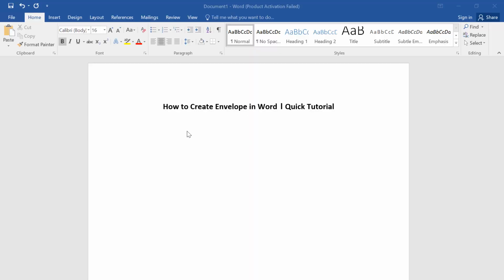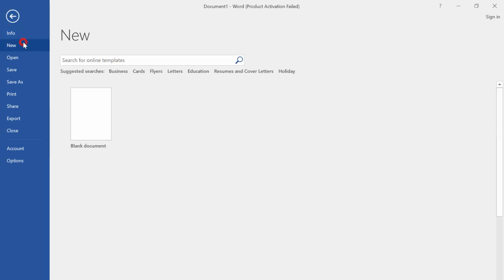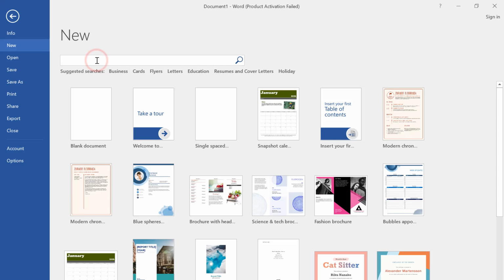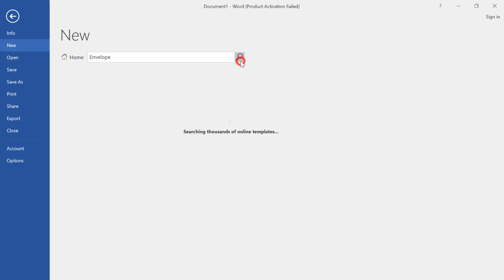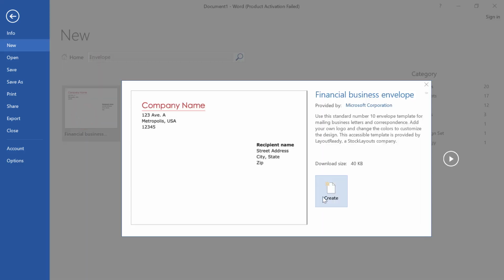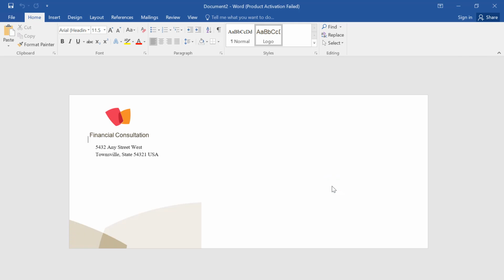How to Create Envelope in Word । Quick Tutorial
✉️ Learn How to Create Envelope in Microsoft Word like a Pro!
In this quick tutorial, I'll show you the fastest and easiest way to design
and print professional envelopes in any Word document — perfect for
businesses, offices, freelancers & professionals who want to send branded,
official looking mail and correspondence!

📌 WHAT YOU'LL LEARN IN THIS VIDEO:
✔️ How to create envelope in Word
✔️ How to add delivery and return address in Word envelope
✔️ How to choose envelope size in Word
✔️ How to print envelope from Word
✔️ How to save envelope as Word template